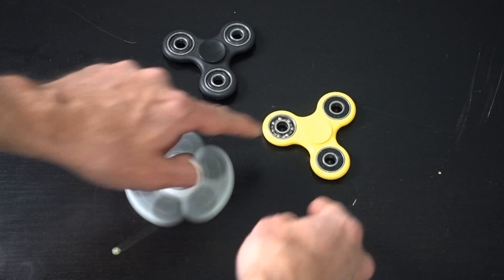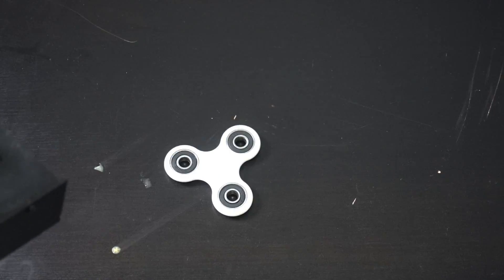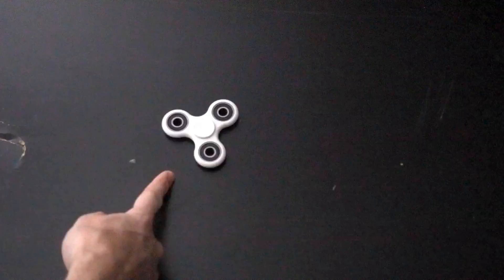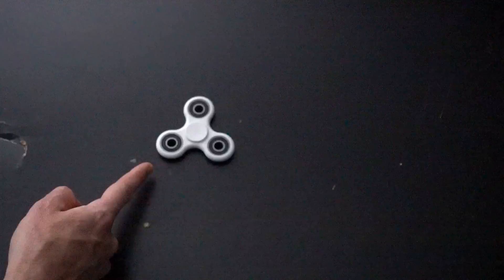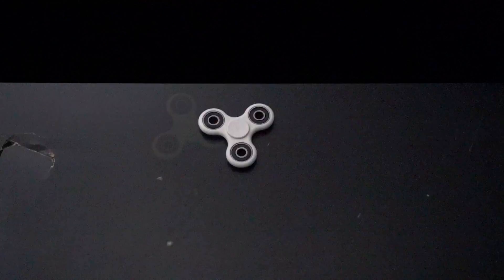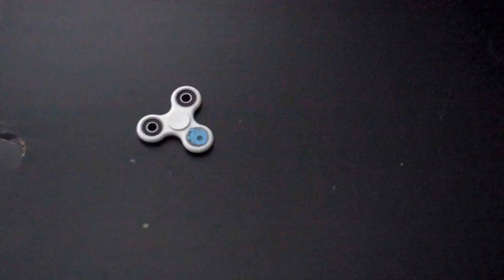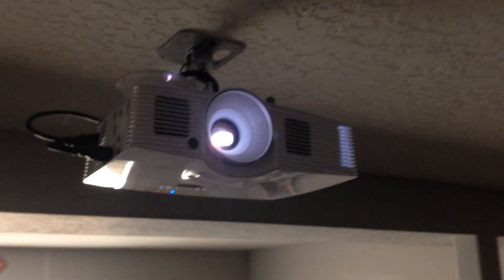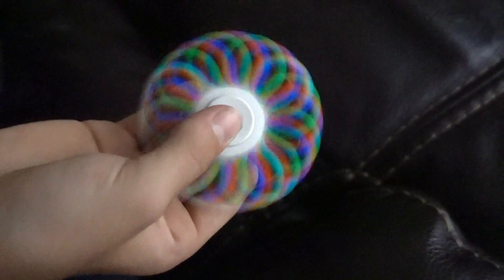Shining a Strobe Light on a Spinning Fidget Spinner and Projector Light Separation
In this video I show you a really neat trick when you spin a fidget spinner next to a projector light and also when you shine a strobe light on a spinning fidget spinner. The strobe light makes it look like the fidget spinner is stopped. Also when I put a sticker on the fidget spinner it makes it look like the sticker is switching arms of the fidget spinner. Then at the last I show you how a spinning fidget spinner can separate out the red green and blue light from a projector.